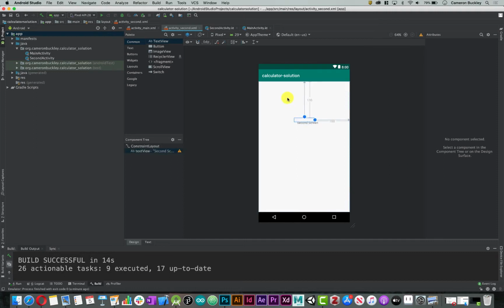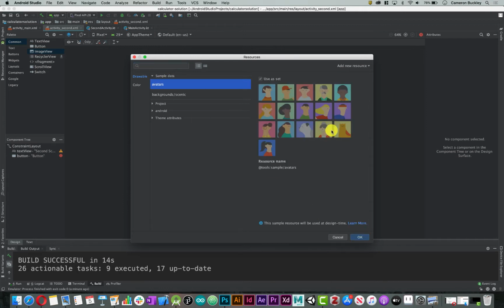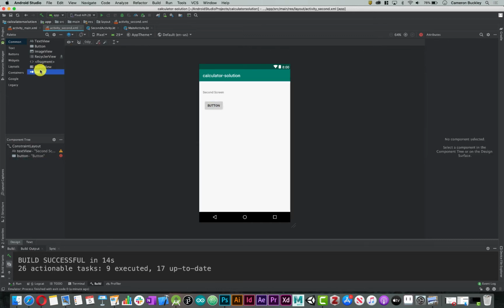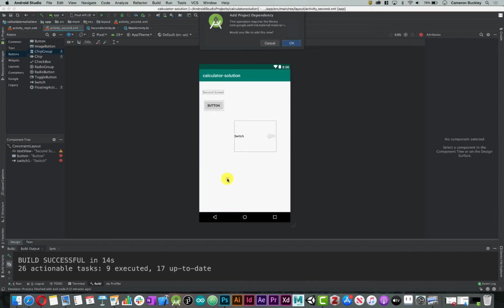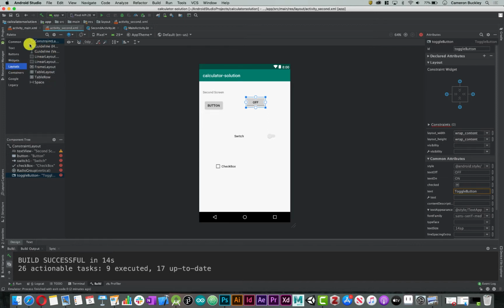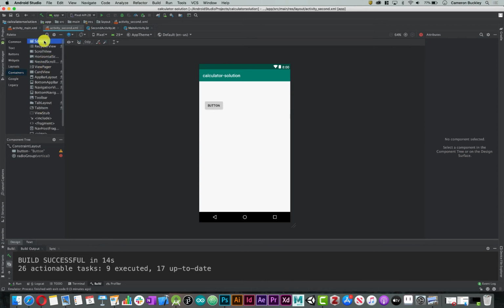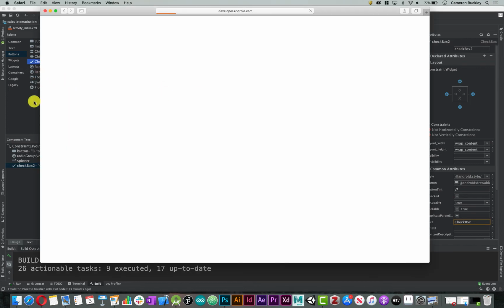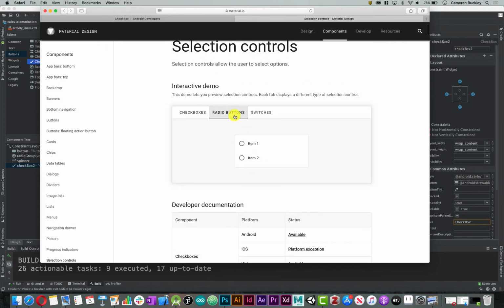[Android 017] Android Studio Diving Deeper: Additional UI Elements